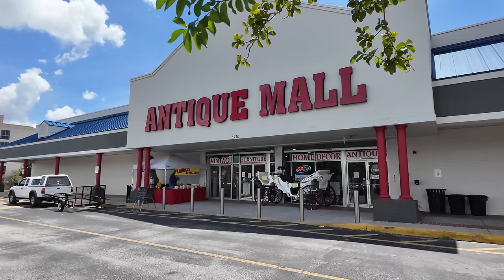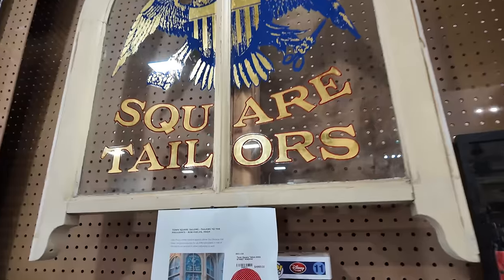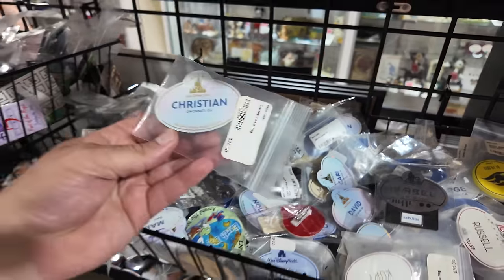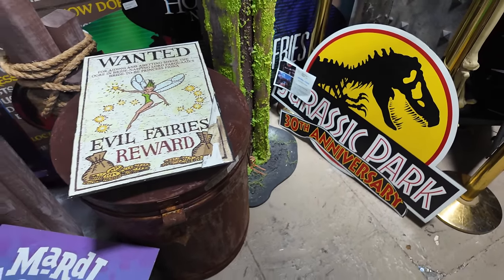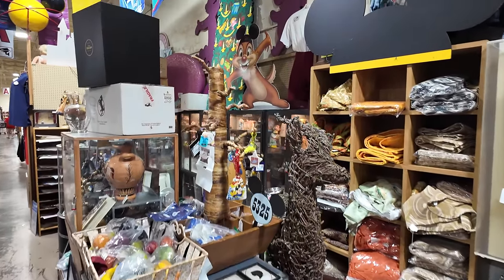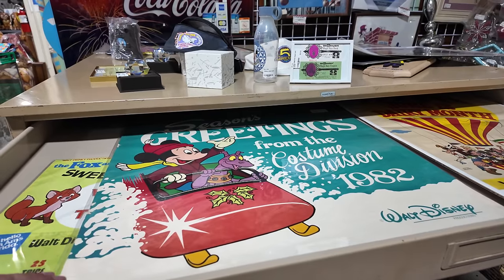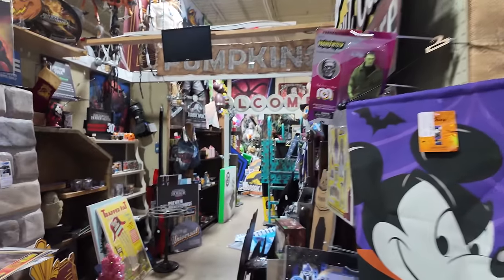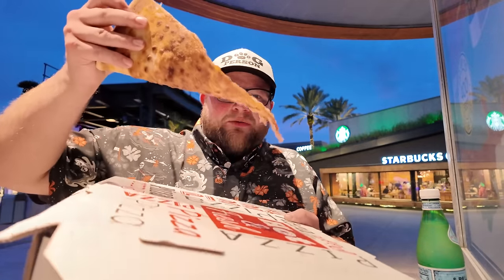Lakeland Antique Mall: The BEST Antique Store In The World | Disney & Universel Props & Antiques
Check Out My RSVLTS Collection Page Where You Can Shop All Of The Shirts I Wear In My Videos!!